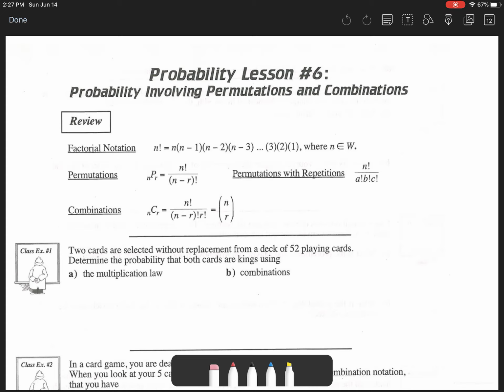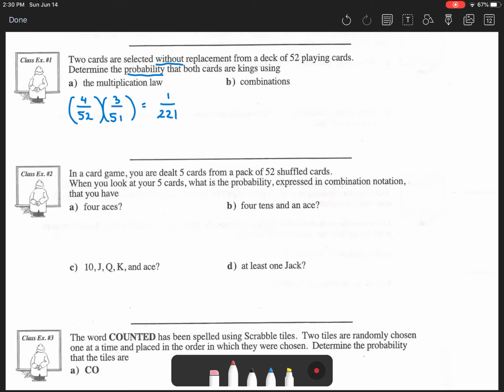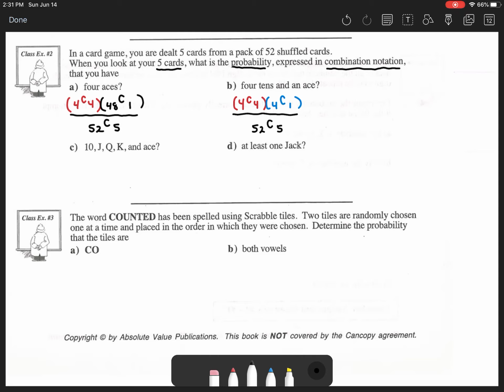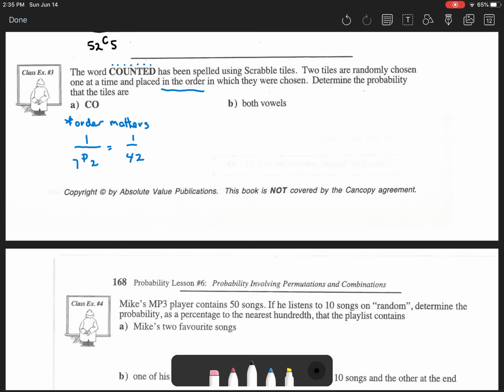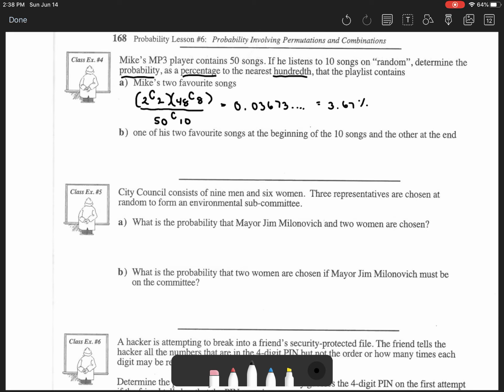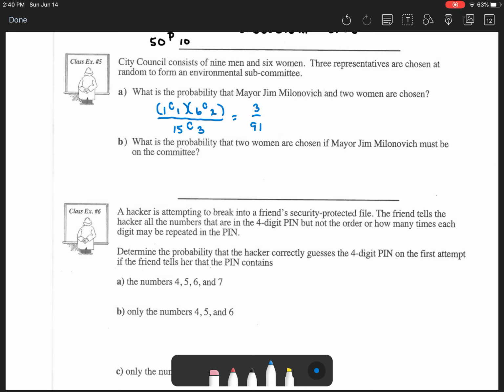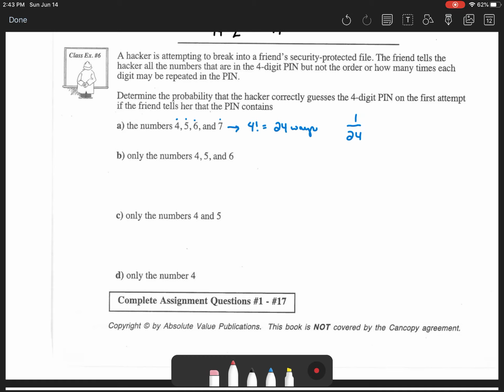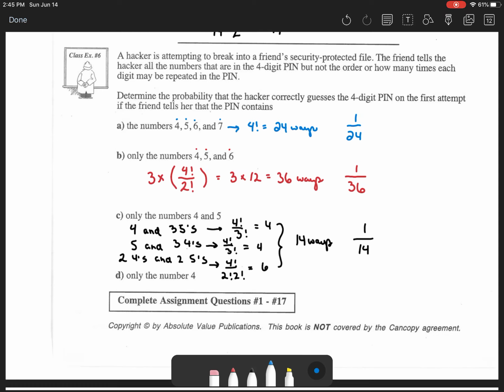Lesson #6 Probability Involving Permutations and Combinations